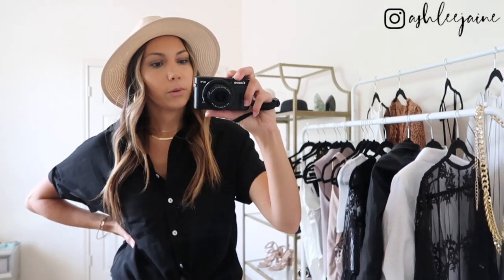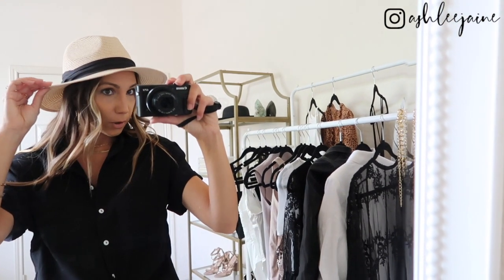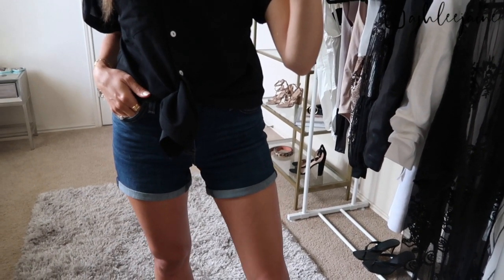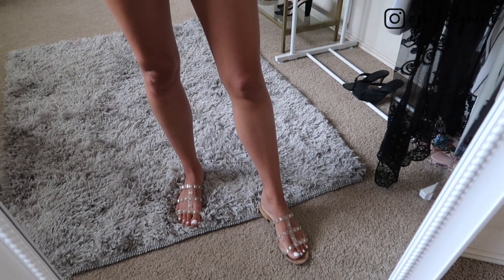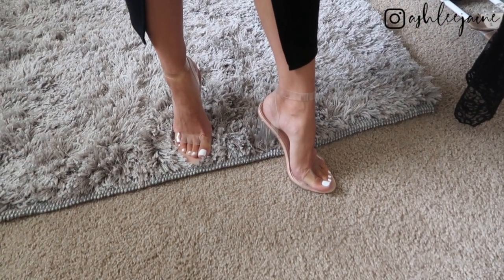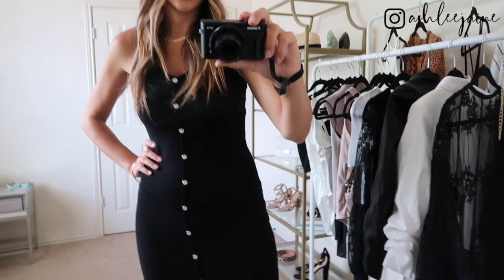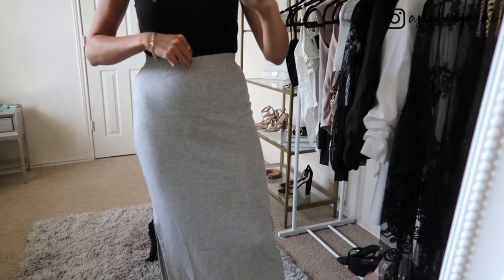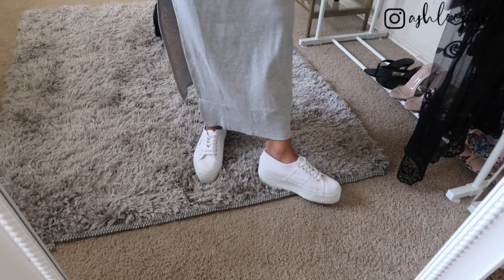CASUAL SUMMER OUTFITS | SUMMER 2020 FASHION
Casual and everyday summer outfit ideas for an effortless go-to look.

*For sizing reference, I am 5'5 and 120 lbs wearing size small in tops and small or 2 in bottoms unless otherwise noted in this video. All shoes run true to size.

If you have any questions about sizing or anything else, leave them in the comments and I will be sure to get them answered.

CASUAL SUMMER OUTFIT #1
Amazon Straw Fedora Hat
Amazon Black Button Down Short Sleeve Shirt
Amazon Levi's Midlength Shorts
Amazon Jessica Simpson Studded Sandals

CASUAL SUMMER OUTFIT #2
Amazon Black Ruffle Bodysuit
Amazon Ribcage Levi's Jeans
Amazon Chinese Laundry Slide Sandals

CASUAL SUMMER OUTFIT #3
Amazon Black Button Midi Dress
Amazon Transparent Block Heels

CASUAL SUMMER OUTFIT #4
Amazon Black Lightweight Cardigan
Amazon White Cropped Tank
Amazon Olive Joggers
Amazon Steve Madden Wedges
Amazon Jessica Simpson Wedges (similar)

CASUAL SUMMER OUTFIT #5
Amazon Distressed Denim Jacket
Amazon Cropped Racerback Tank (set of 3)
Amazon Black Sweatshorts
Amazon Adidas Hoop Sneakers

CASUAL SUMMER OUTFIT #6
Amazon Black Layering Tank
Amazon Grey Ribbed Maxi Skirt
Amazon Platform Sneakers

All products were bought and paid for by me. All reviews are honest and transparent.